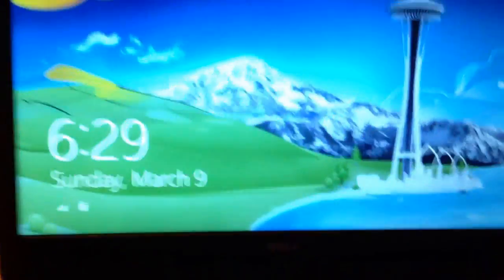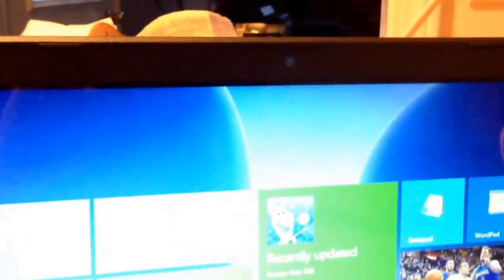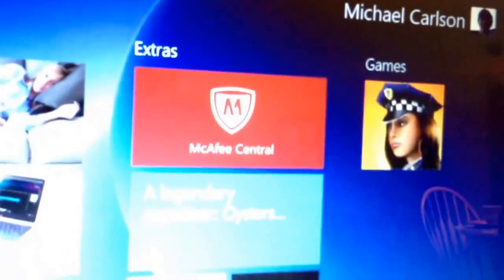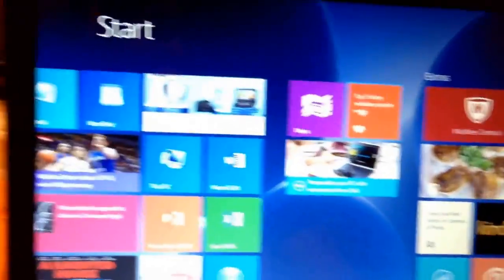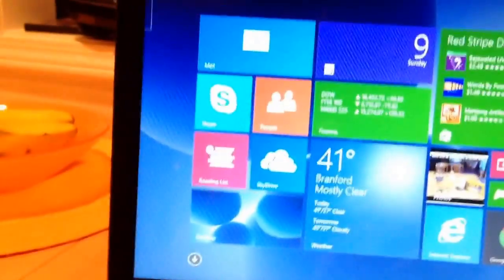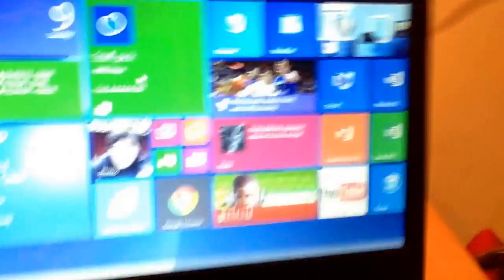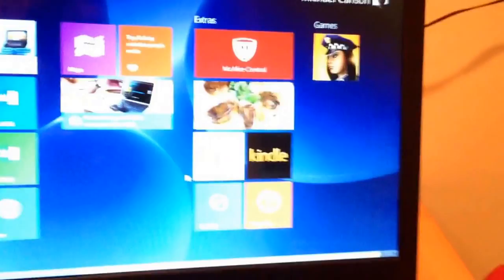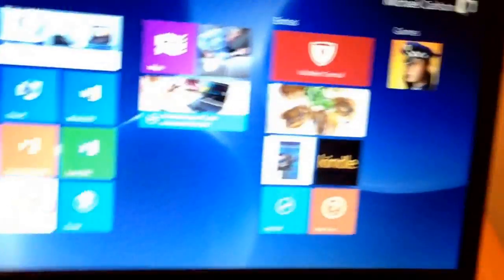Dell inspiron 15 review and how to use windows 8.1